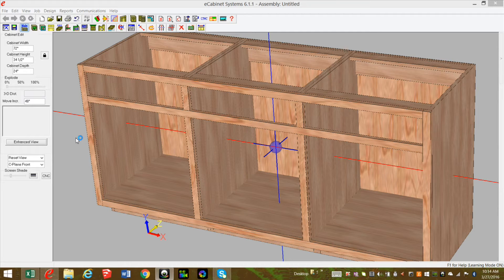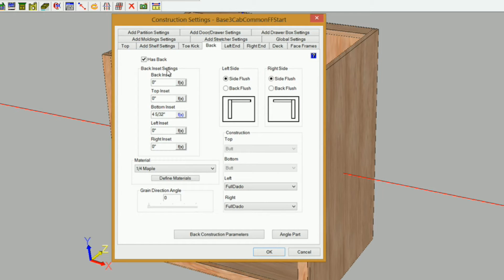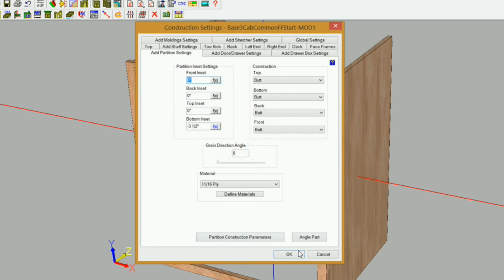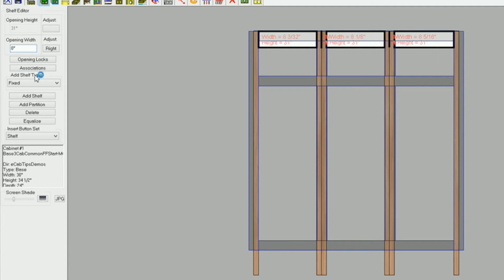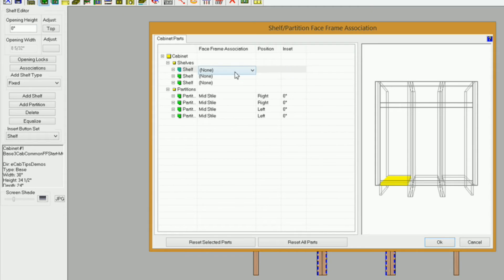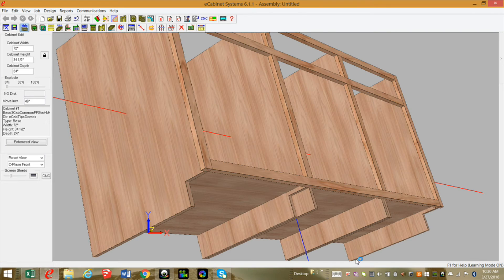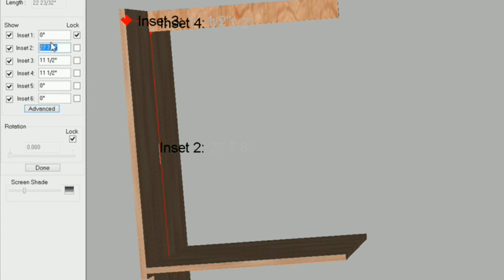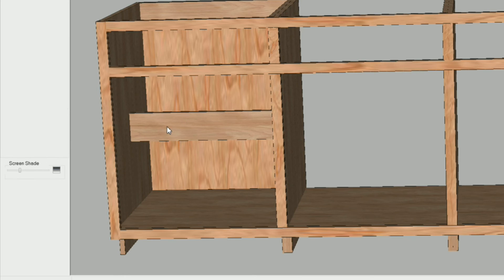How you can draw 3 cabinets with one common face frame in eCabinets.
In this video I will show you how I took a one opening cabinet and made a single cabinet with three openings and one face frame that will allow you to assemble it as three separate cabinets.

Then install those cabinets and apply the face frame on the job site.

Be sure to watch the entire video because I use some cool short cuts along the way.